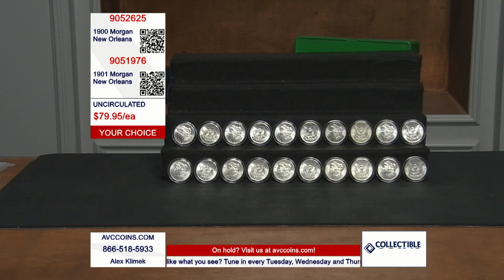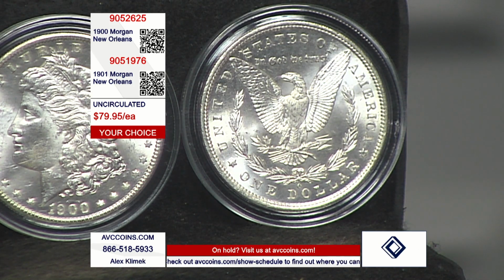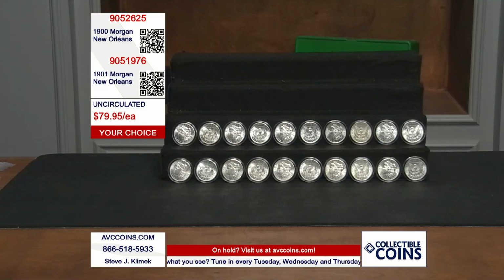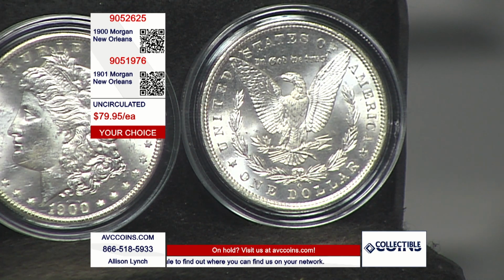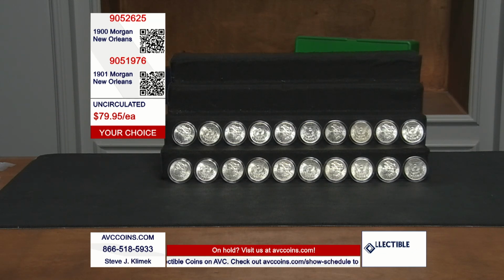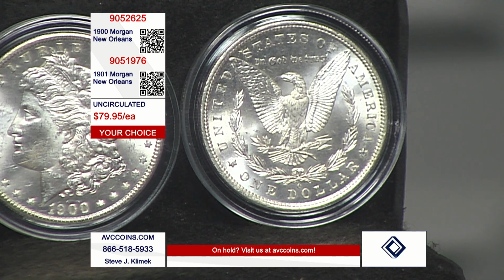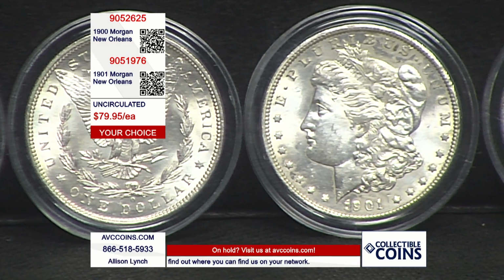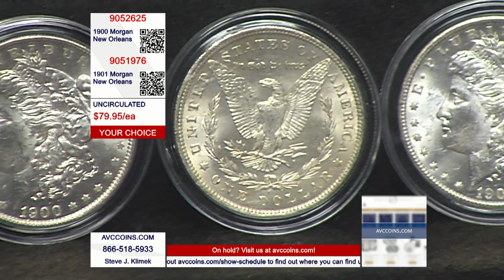1900 & 1901 Morgan Dollar - New Orleans - Uncirculated